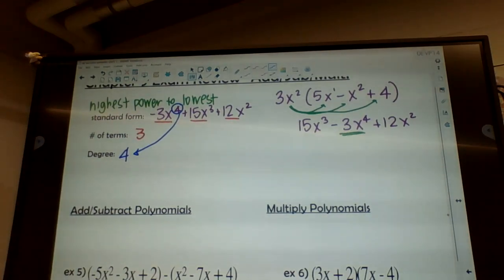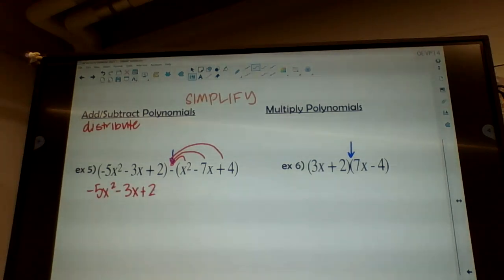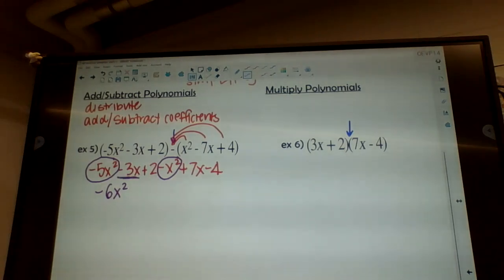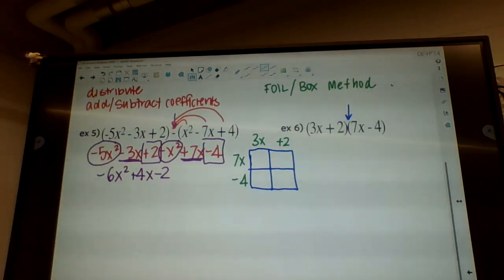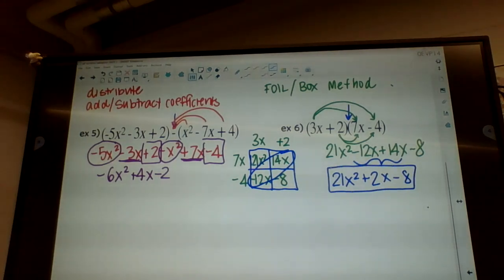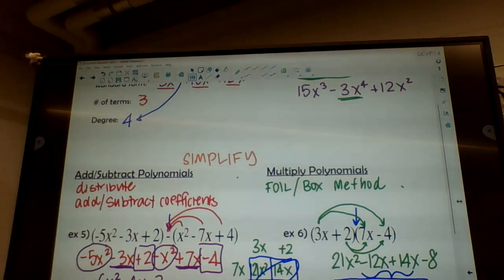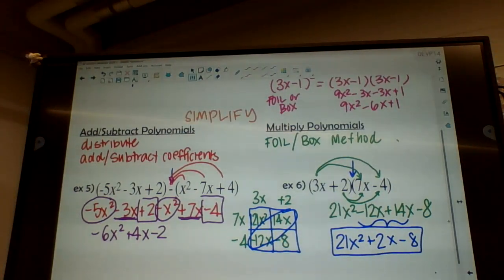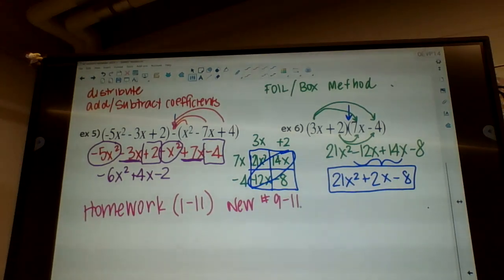Algebra Ch 9 Exam Review Part 1